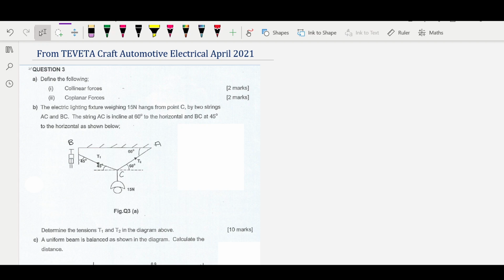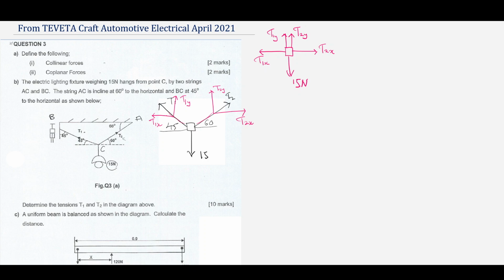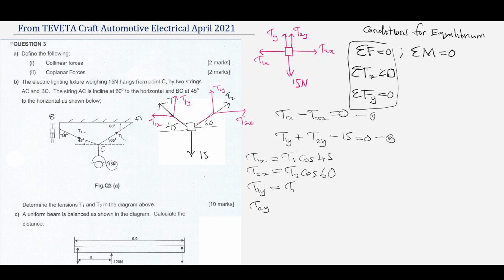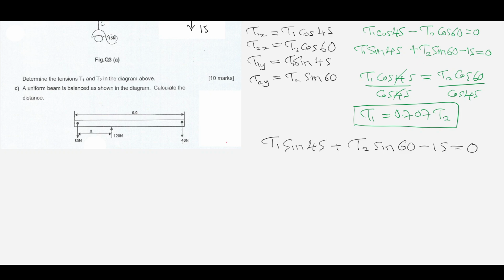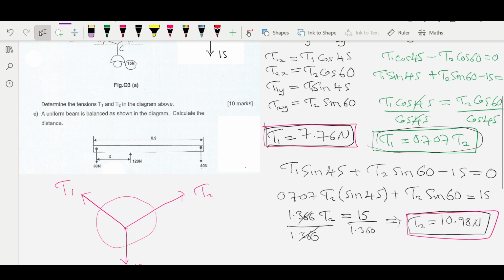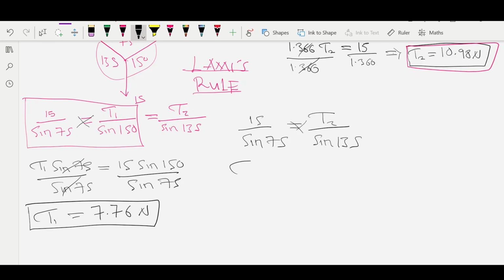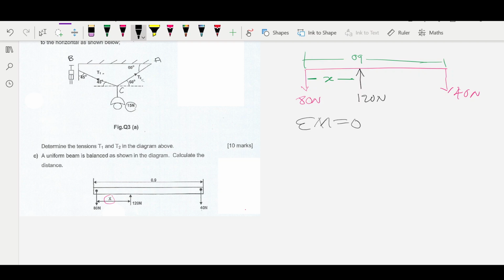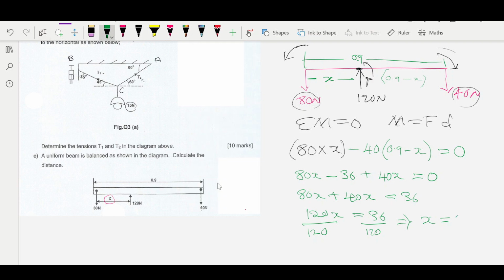Engineering Science Revision